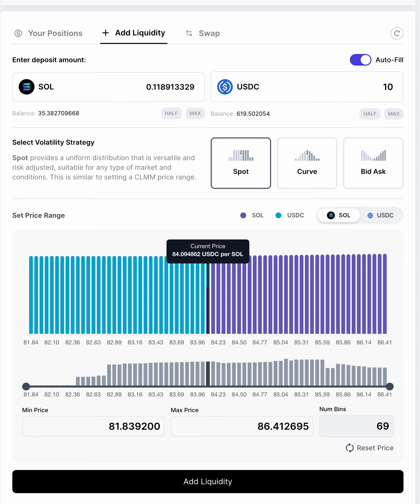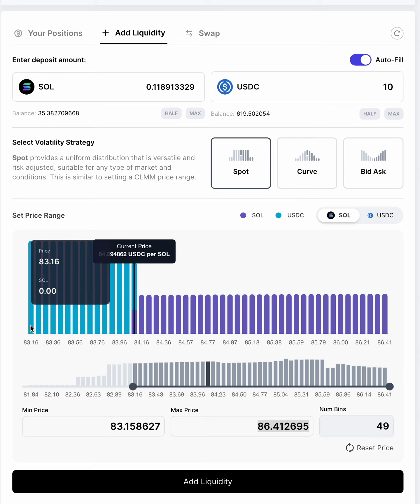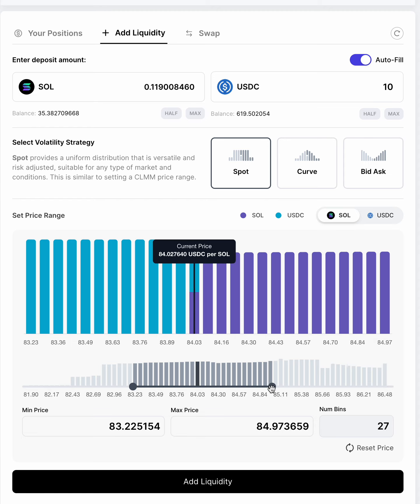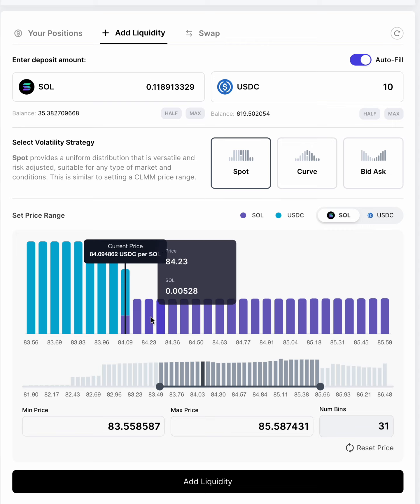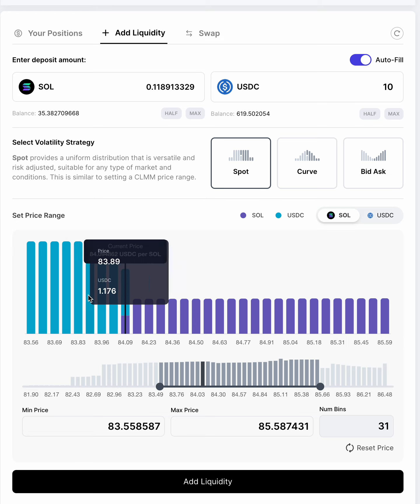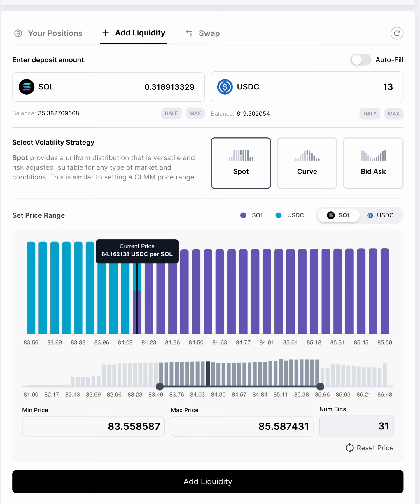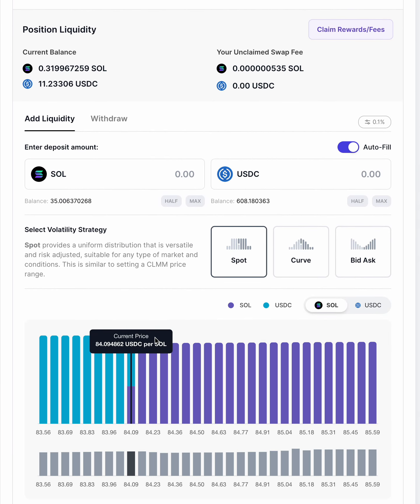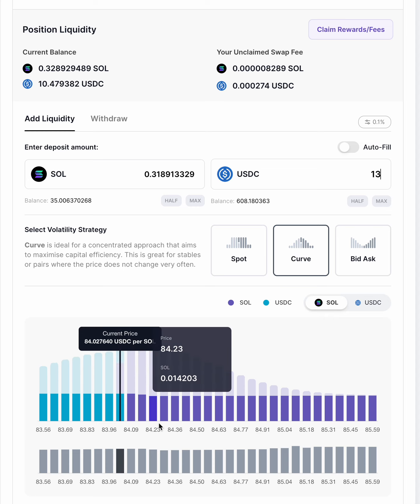How to customize your liquidity distribution on the DLMM